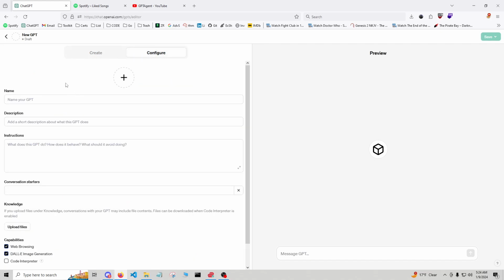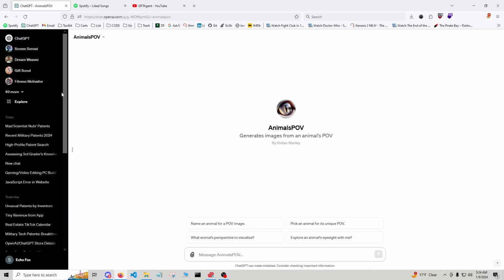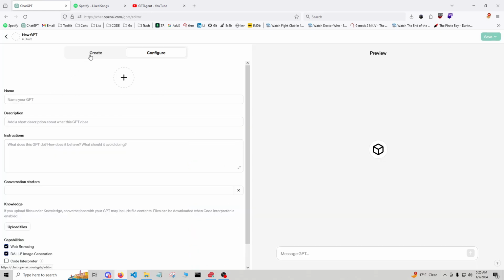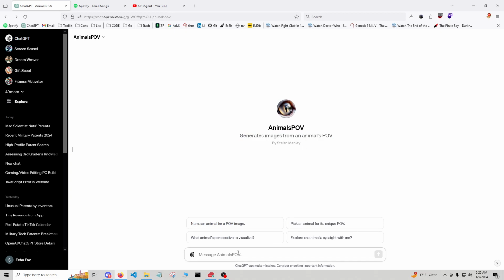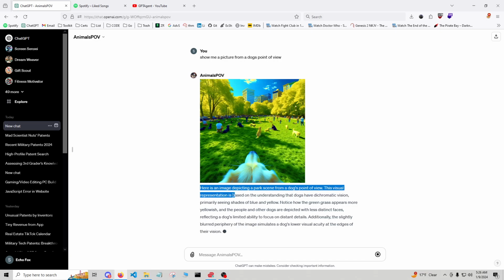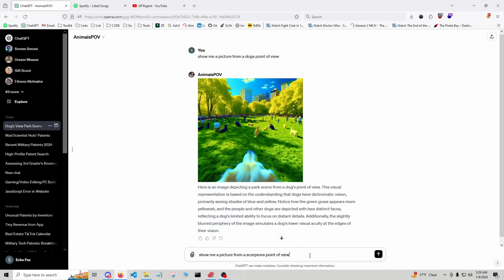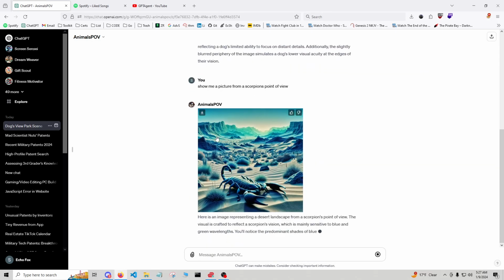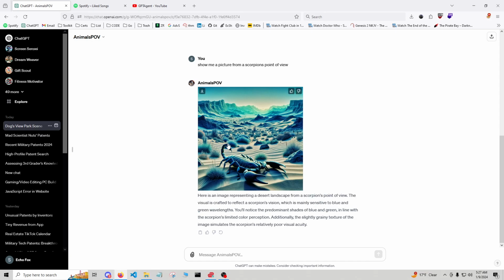AnimalsPOV: ChatGPT Tool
A quick tutorial on how to get your GPT on the OpenAI store & showcasing AnimalsPOV: "Have you ever wanted to know what the world looks like from a dogs perspective? How about from the perspective of a Lizard? Well now you can! "